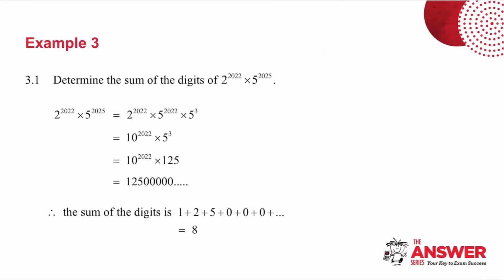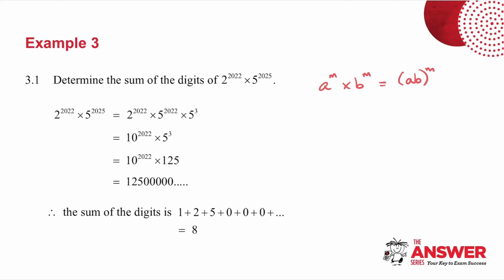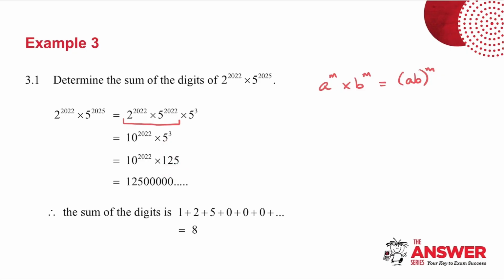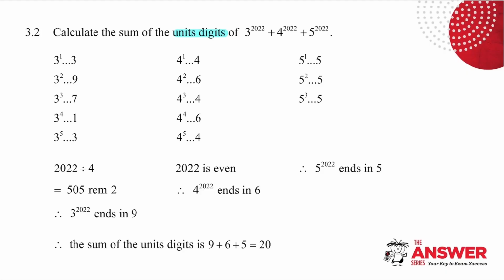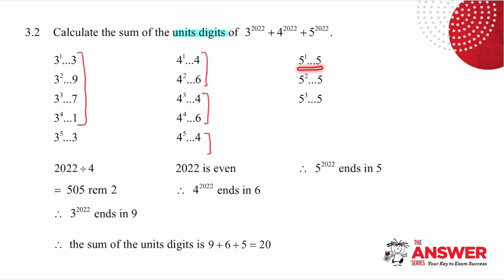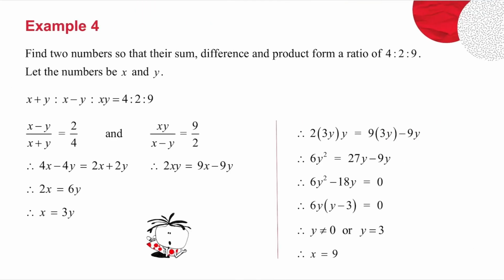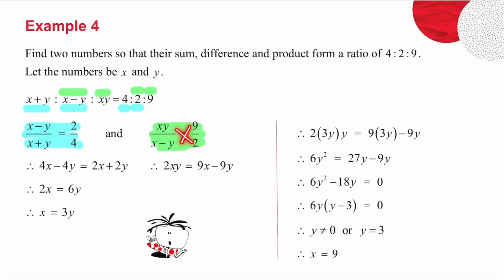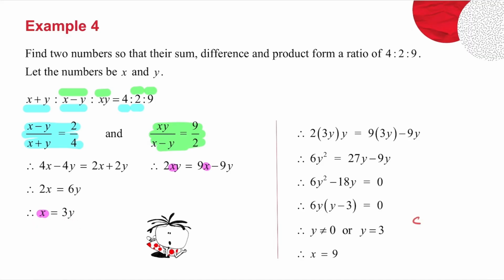GR 11 MATHS ALGEBRA – Problem Solving (PART 2) #16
This video continues looking at more techniques of solving challenging questions.